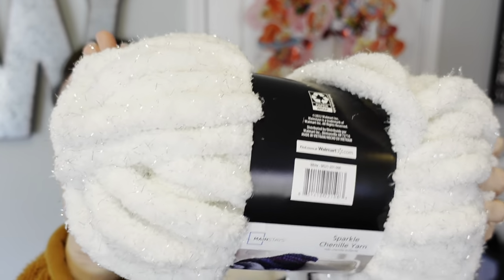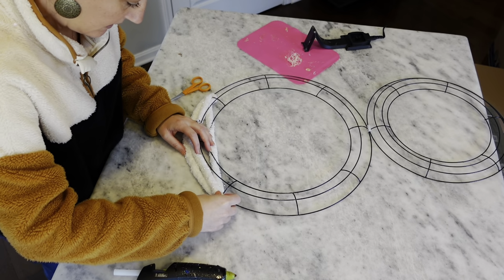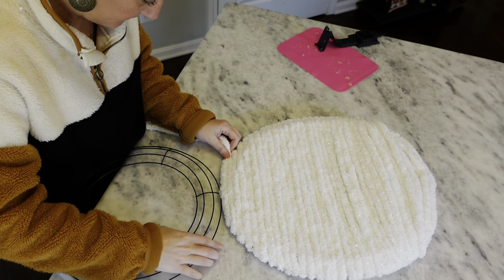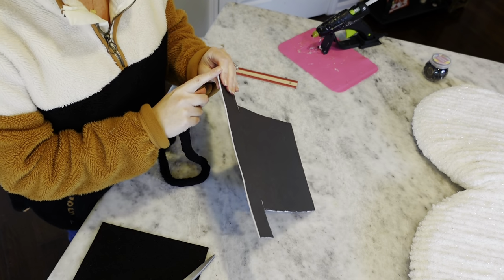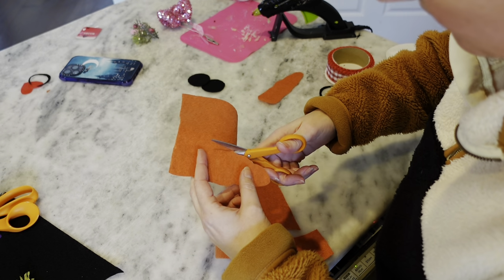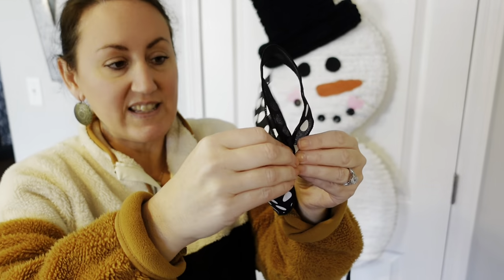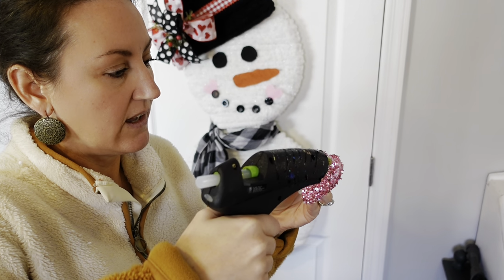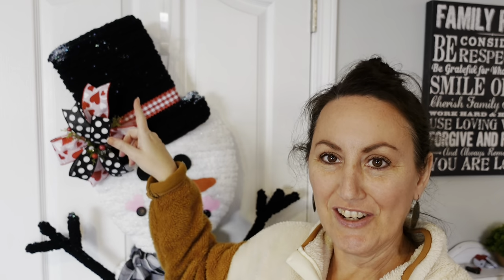4ft SNOWMAN WREATH | VALENTINE’S DAY SNOWMAN TUTORIAL ☃️❤️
This Adorable Snowman Will Definitely Make A Huge Statement On Your Front Door! ❤️

✨Supplies✨

14” Wire Wreath Form Dollar Tree
18” Wire Wreath Form Dollar Tree
Black Foam Board Dollar Tree (Hat)
2- Rolls Of White Chunky Yarn Walmart
1- Roll of Black Walmart
Pipe cleaners or Zip Ties
Hot Glue
Ribbons of Choice
Scarf

✨VIDEOS✨